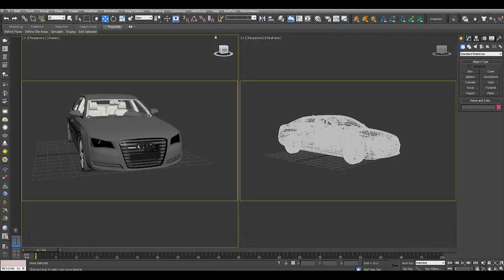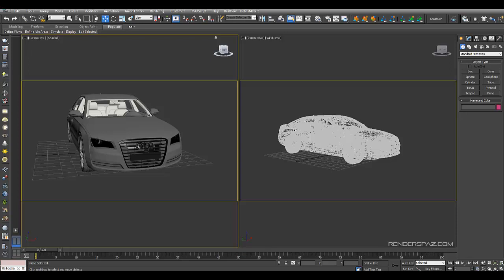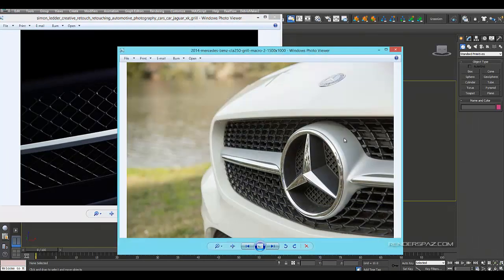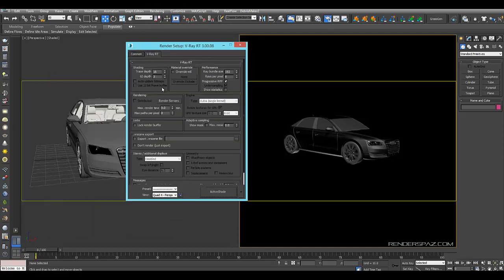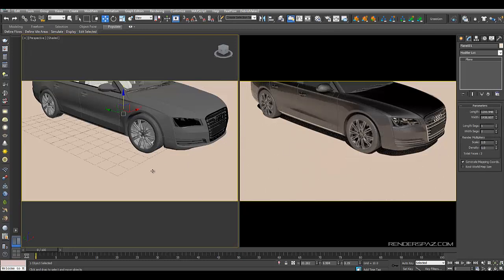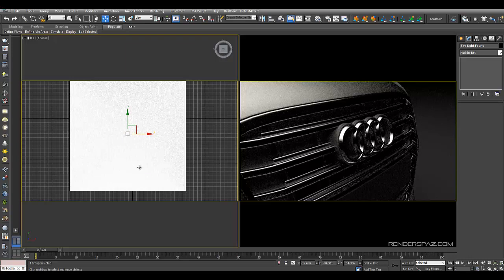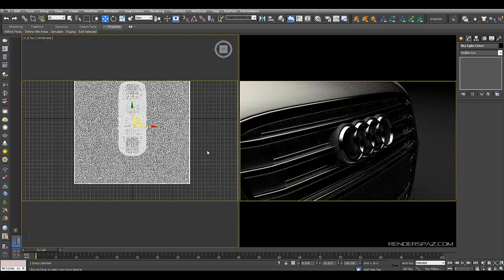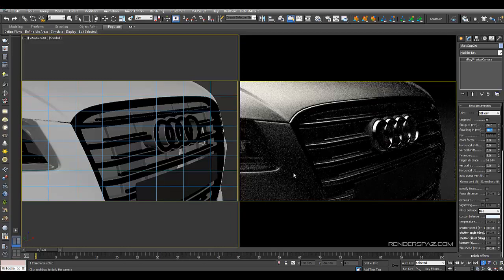Tutorial Rendering Automotive Grills in 3DsMax & Vray RT GPU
Here we go through some simple steps to setup nice looking Automotive Grill renderings with VRAY RT GPU & 3DsMax